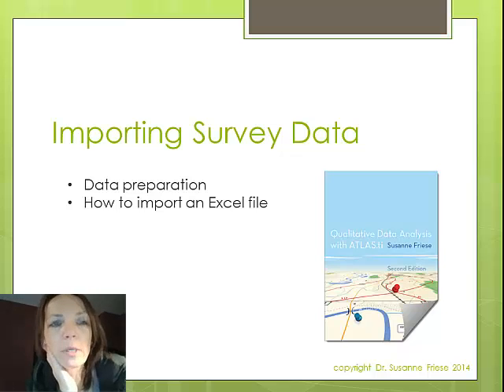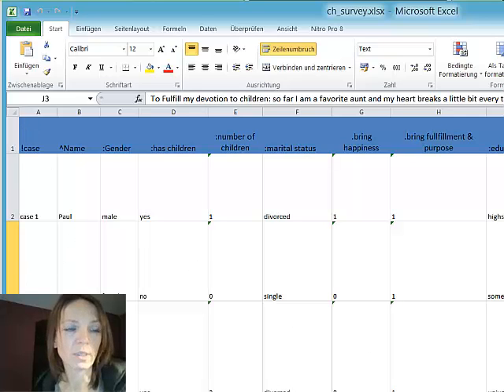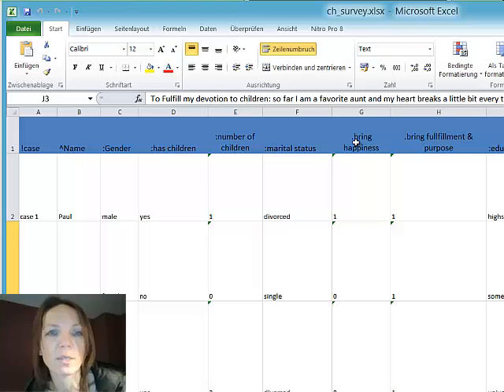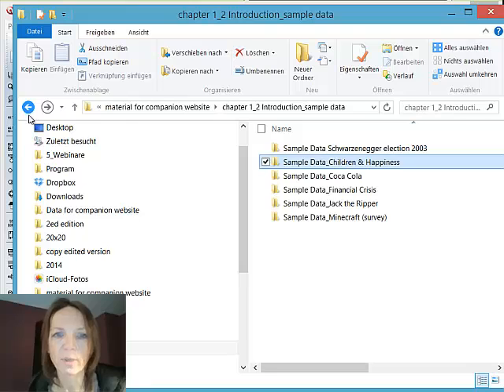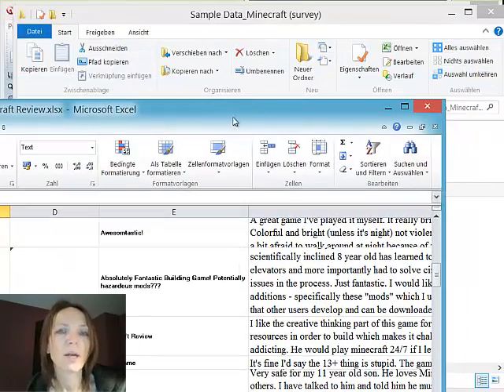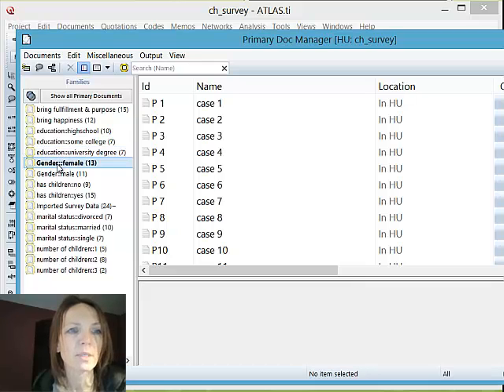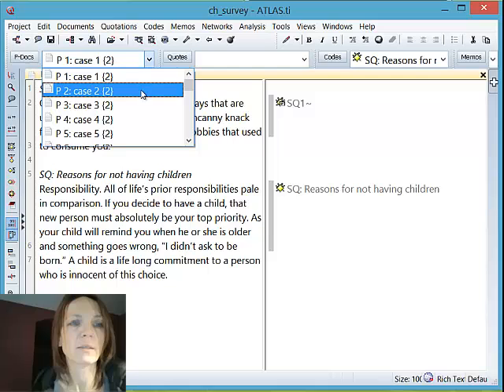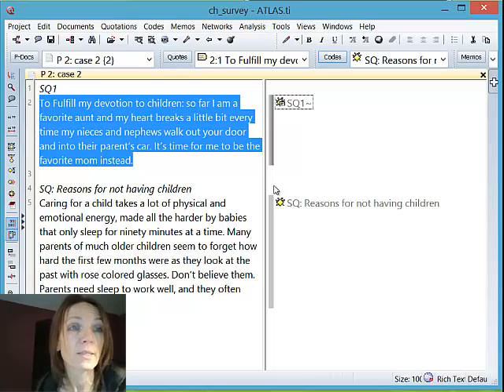ATLAS.ti 7: Importing survey data (Chapter 3)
This video shows you how to prepare an Excel file for importand how to import it into ATLAS.ti.